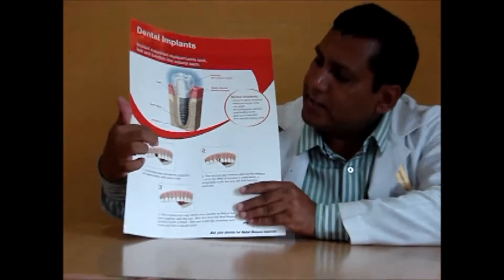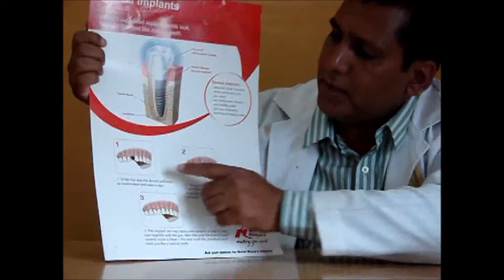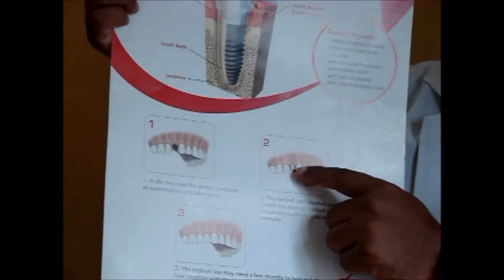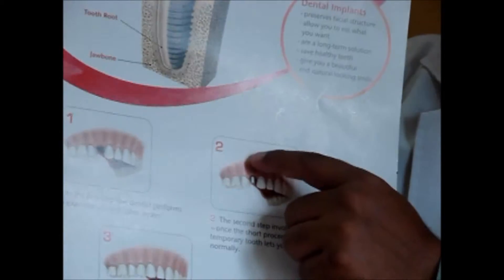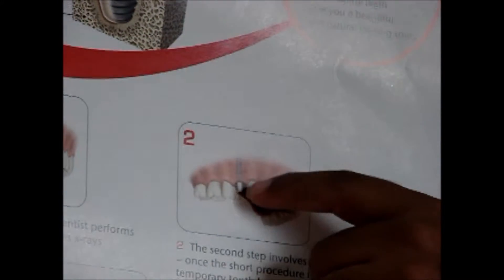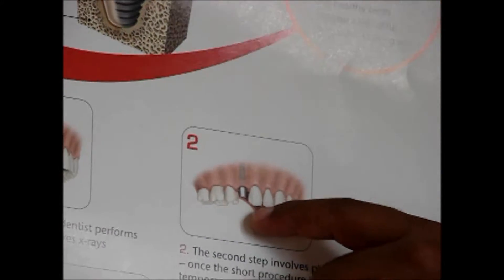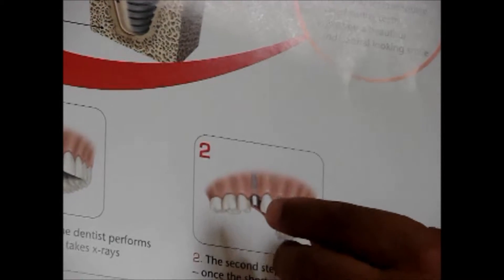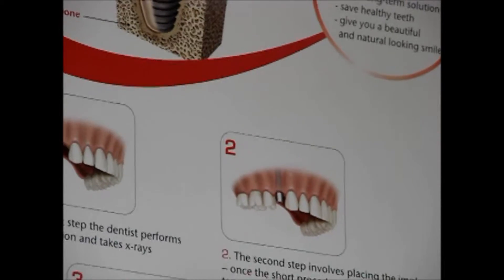Dental Implants with poster and model-Indiadentalworld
Have you lost one or few of your teeth? Why not dental implants to replace your missing teeth. Dental implants-The best answer for your problem.
Know about dental implants with the help of models and poster from Dr Srinidhi an eminent Oral Surgeon.

is a one stop dental solution for the dental needs of all, be it to search and choose your dentist, Booking online appointment, Knowing about your dental problem and solutions listen to various dental experts, read blogs by surgeons or post your queries...
Oh yes, get updated info about your oral hygiene consumables as well.